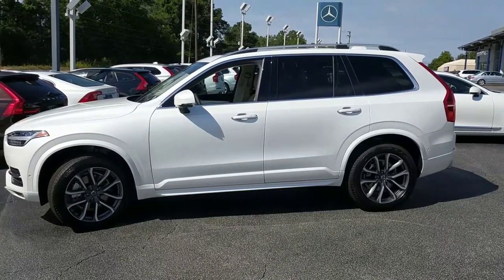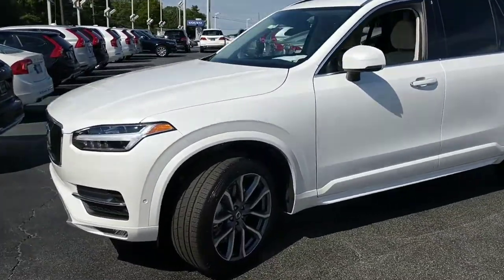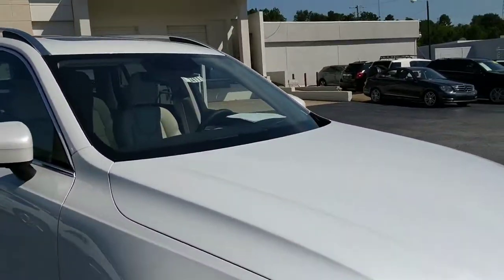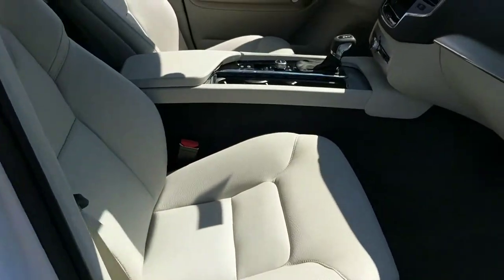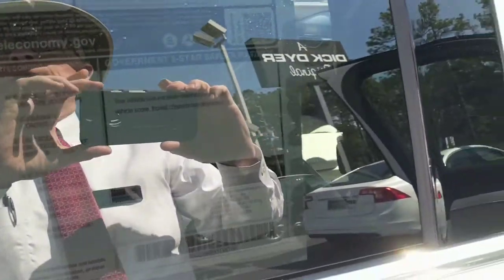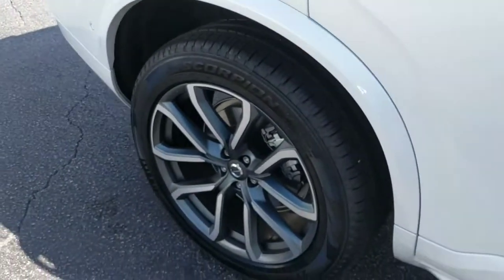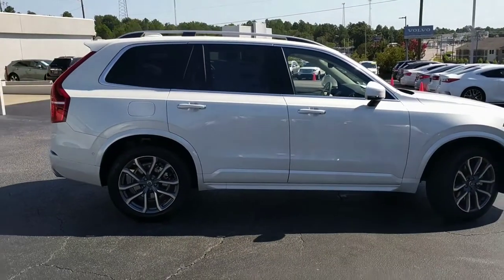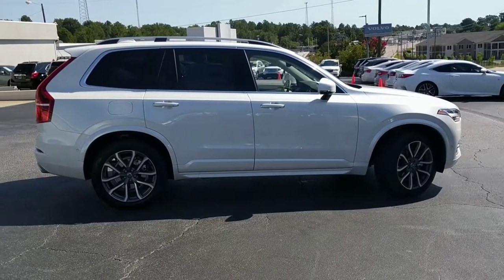2017 Volvo XC90 from Bob Cullum with Dick Dyer Volvo in Columbia,SC